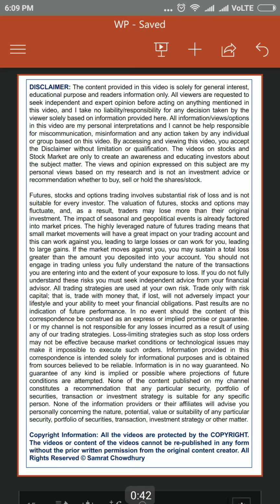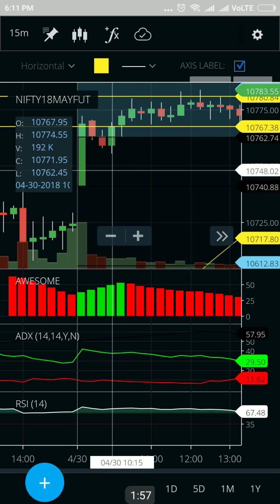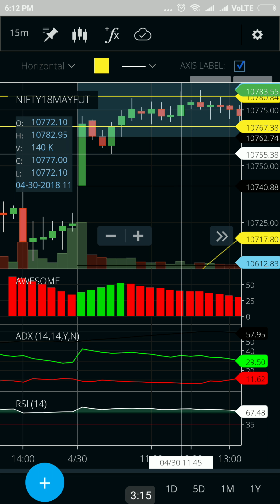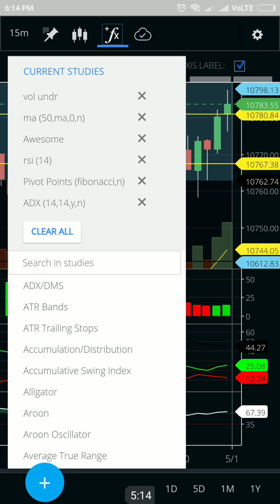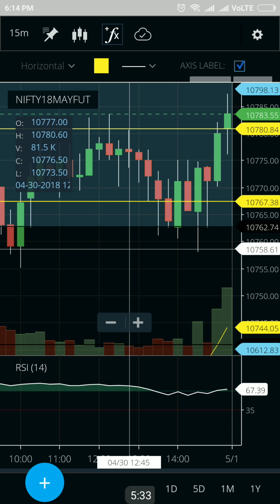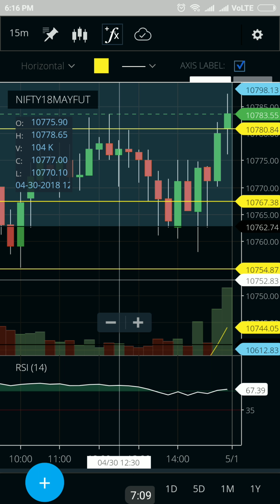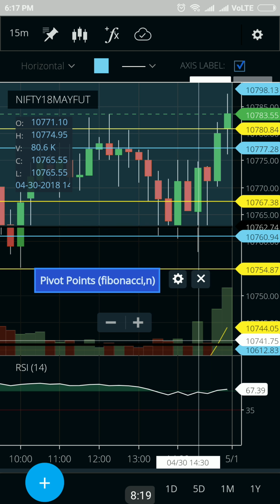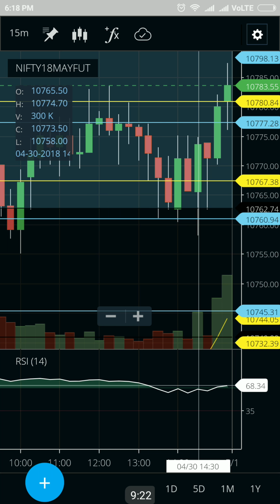Nifty No Loss Day Trading Strategy - Apr 30 Review